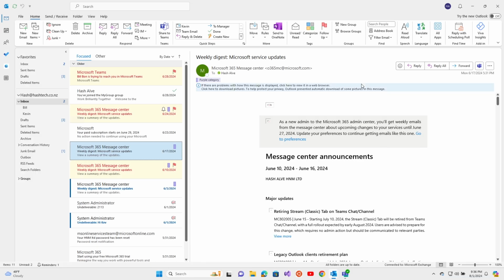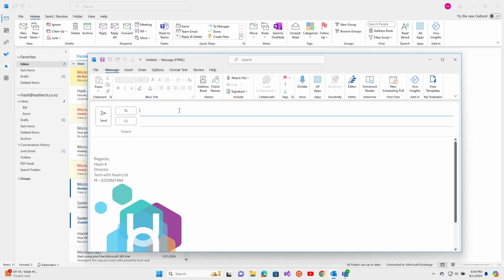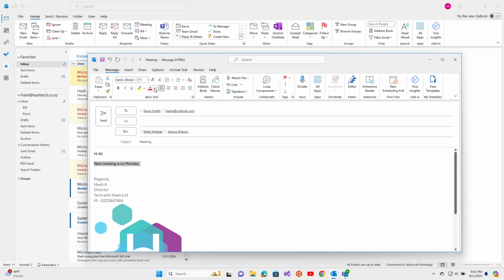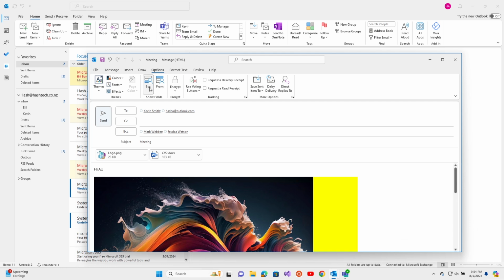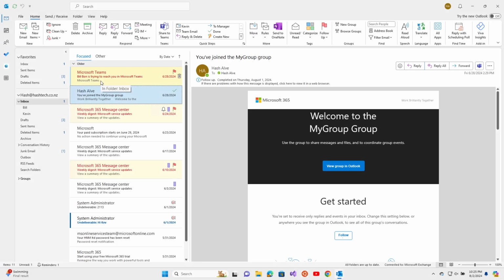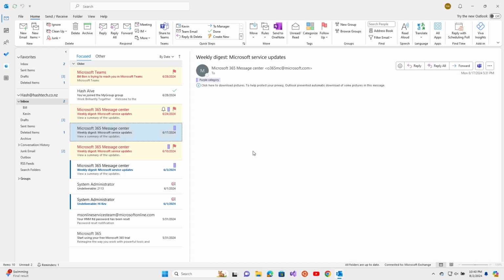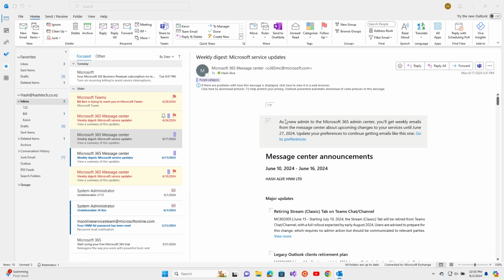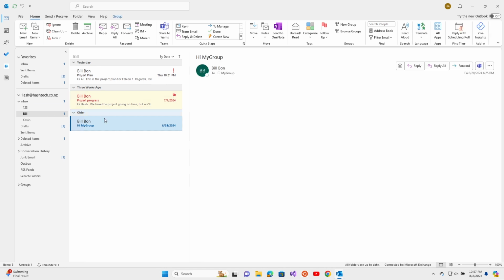Microsoft Outlook desktop application for beginners - Part 02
In this video, we’ll cover the basics of using Microsoft Outlook. Whether you’re new to Outlook or need a refresher, we've got you covered. We'll walk you through creating a new email, replying to messages, and setting up contact groups for easier communication. Additionally, we'll explore some basic tools to help you get the most out of Outlook. Join us for a comprehensive guide to mastering the essentials of this powerful email application.

Timestamps:
00:00 - Introduction
00:49 - Introduction to Microsoft Outlook interface
07:29 - How to reply to emails in Outlook
08:31 - Create a contact group / contact list in Outlook
09:57 - Go through the Outlook toolbars